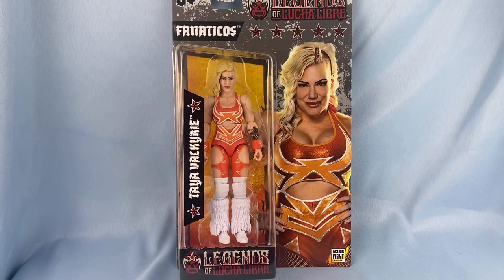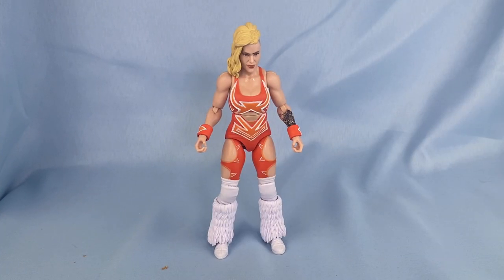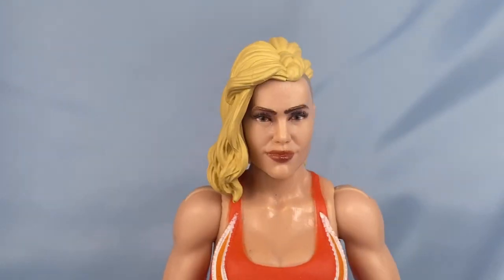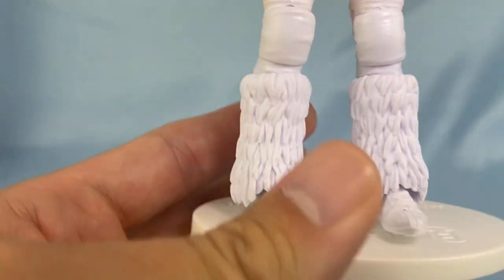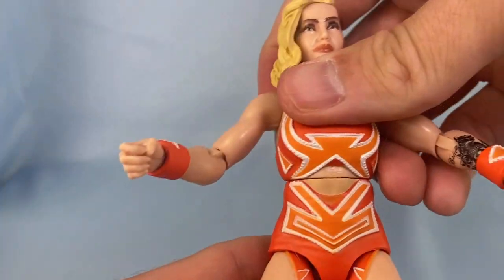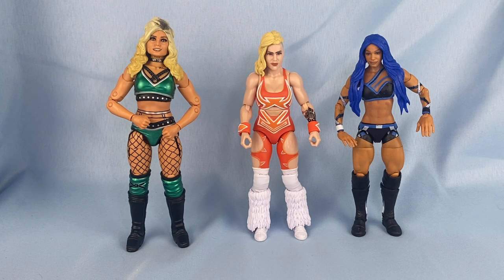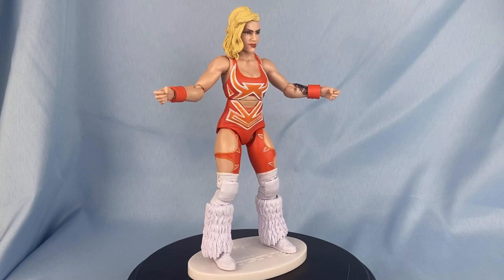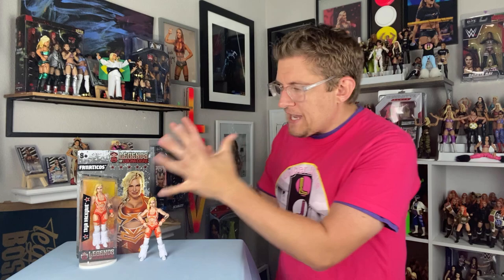Taya Valkyrie Figure Review: Legends of Lucha Libre Fanaticos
After an intro where I try to channel my inner Franky Monet; I do a full in depth review of the new Legends of Lucha Libre Fanaticos Taya Valkrie by Boss Fight Studios. I also compare it to WWE Elites/Basics and AEW figs to see how the scale is. Was this figure worth the 2 year wait? Watch and find out.